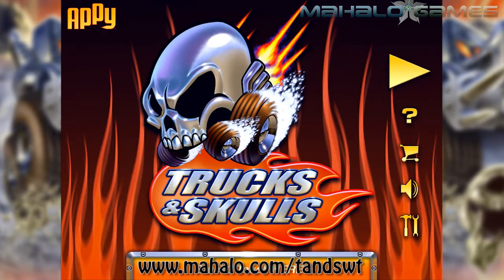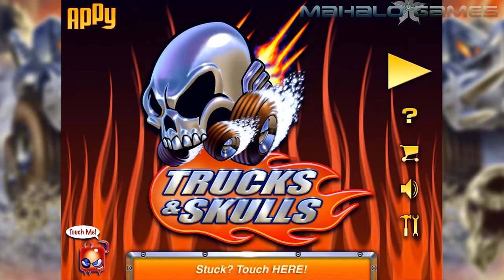Trucks and Skulls HD: Level 2-20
Check out more videos in this series and also on the Trucks and Skulls Playlist

A physics puzzler akin to Angry Birds, Trucks and Skulls pits a variety of tough trucks against evil skulls!  We on the Mahalo Video Games will show you all the tricks to get every gear in this popular app!